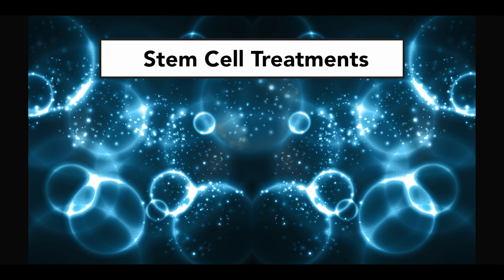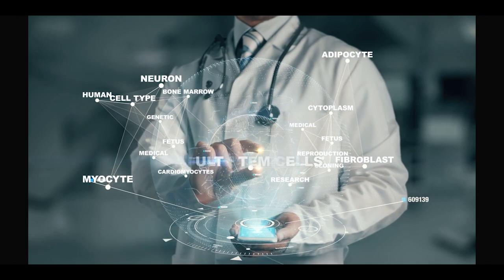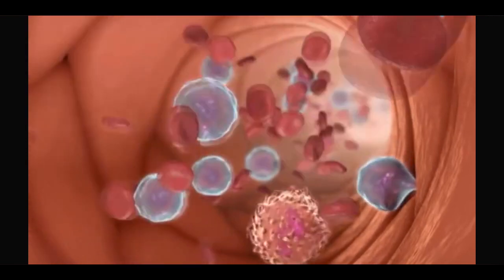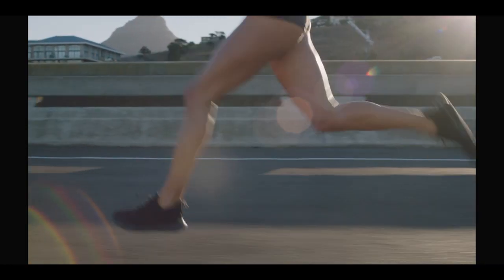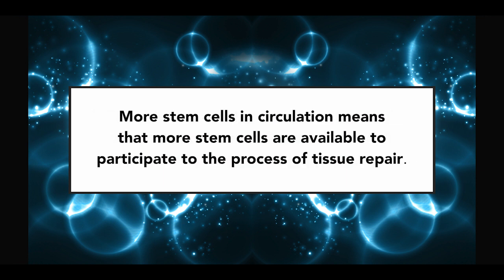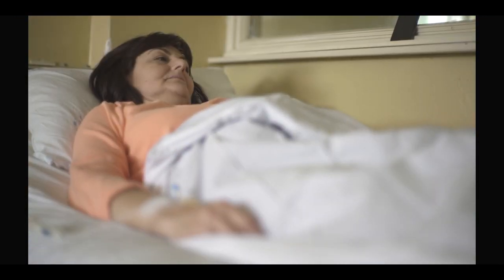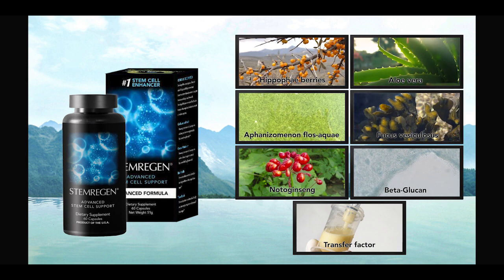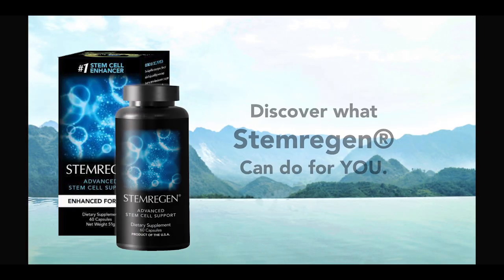STEMREGEN - #1 STEM CELL ENHANCER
The miracle of stem cells is their unique power to transform into the cells of virtually all of the tissues and organs of the body. This phenomenon holds immense possibilities for health and longevity.

Our mission when we developed STEMREGEN was to create the most potent natural plant-based Stem Cell Enhancer possible, and we did it. STEMREGEN is the most potent natural product to tap into the potential of your own stem cells.